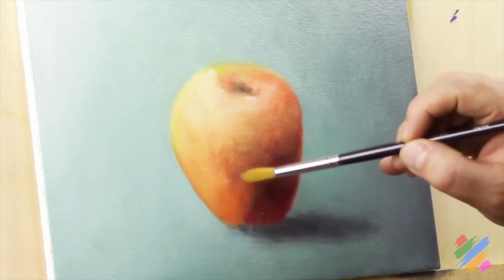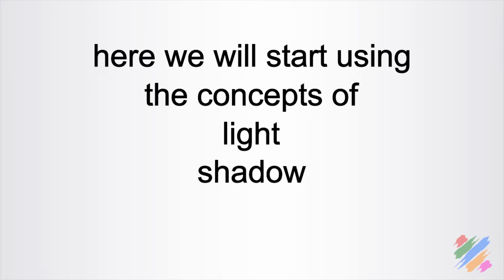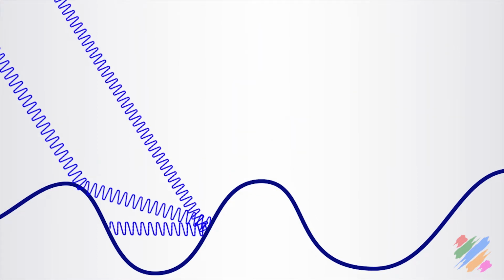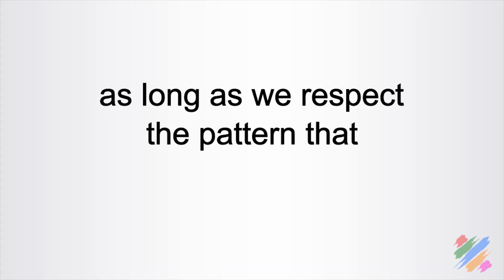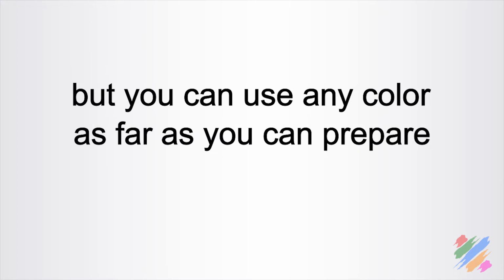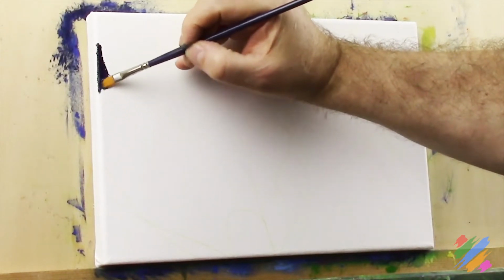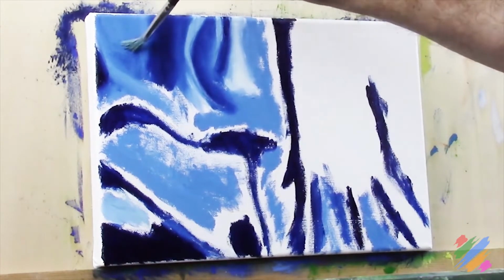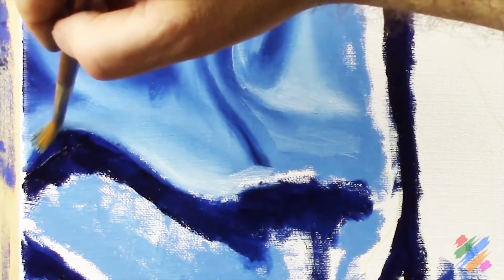8-2 A Corrugated Silk Drape - Free Oil Painting Video Course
Lesson 8.2 "A Corrugated Silk Drape". To continue practicing the fundamentals; painting freely like if you were working on something abstract, Here you will make a step forward and following the exercise’s guidelines, at the end your work will look like a corrugated silk drape .